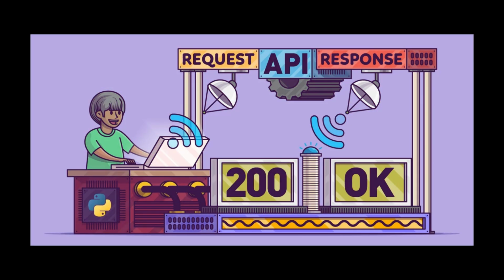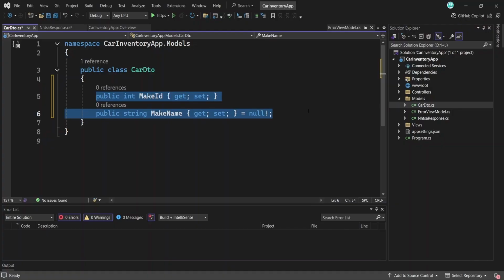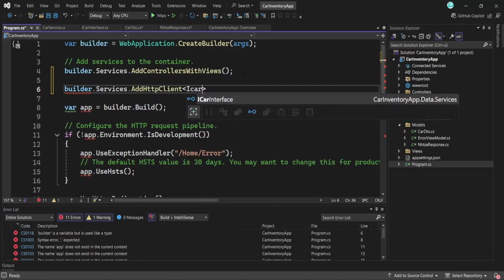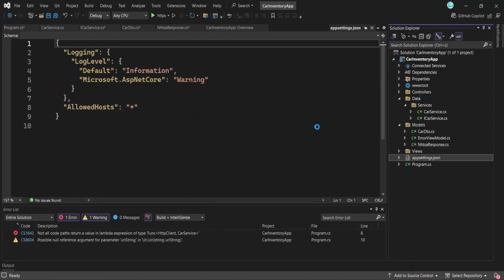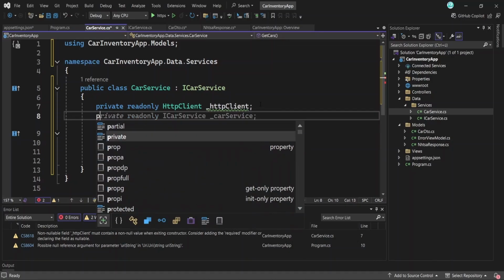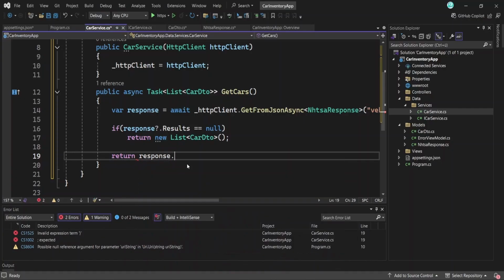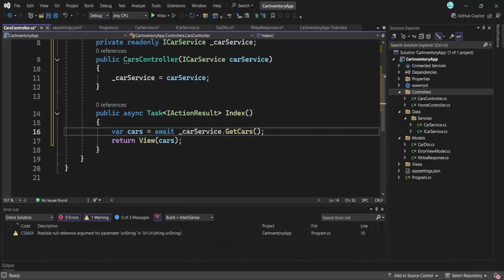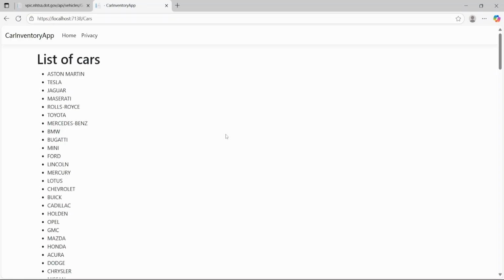How to Consume APIs in ASP.NET Core MVC (Step by Step Project)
Discover how to call an external API in C# using HttpClient and Data Transfer Objects (.NET 9 Tutorial)!

⏱️ Timestamps:

00:00 Overview
02:02 Creating the Model and the DTO
02:44 Creating the Service
04:27 Registering the Service using HttpClient
07:51 Fetching data from the API
12:58 Creating the Controller
14:15 Displaying the data